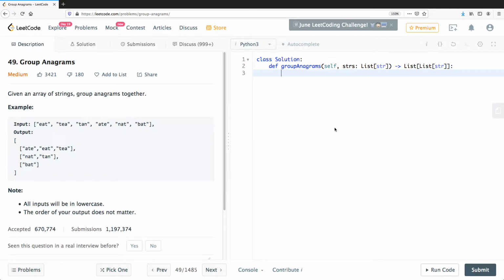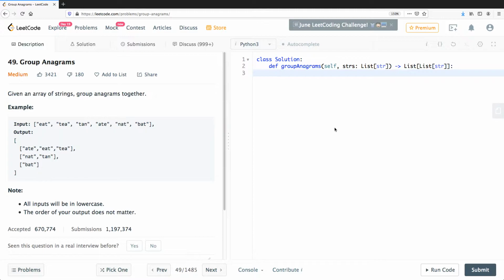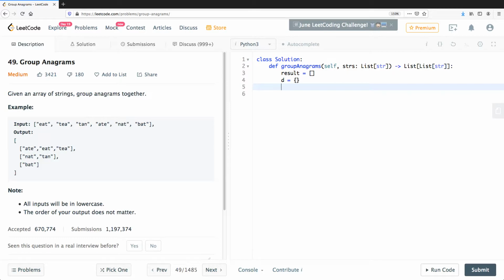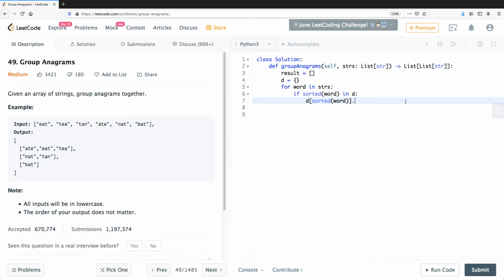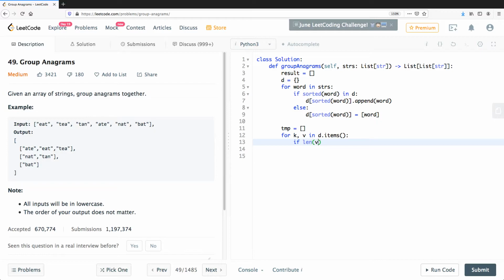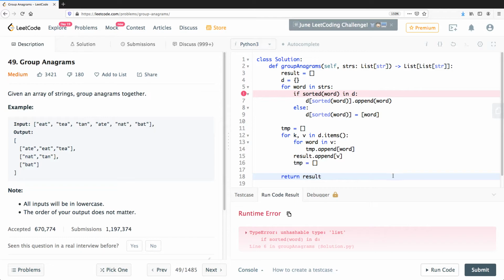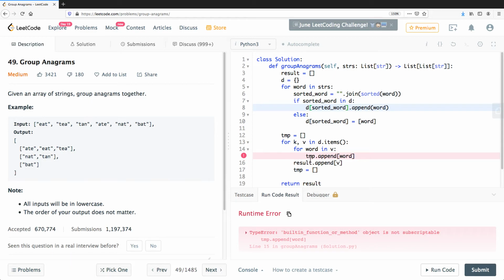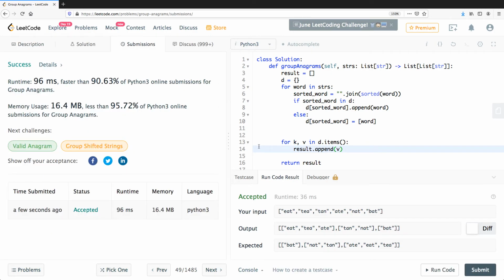Leetcode 49: Group anagrams (Python3)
Sounds like a fairly easy problem to try once you get the hang of hashmaps and how to sort strings efficiently in a Pythonic way.